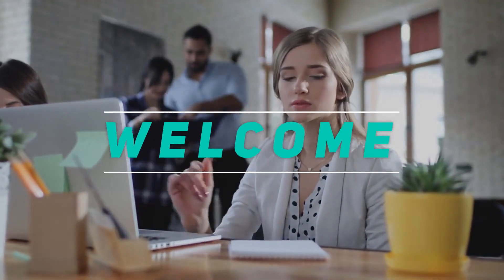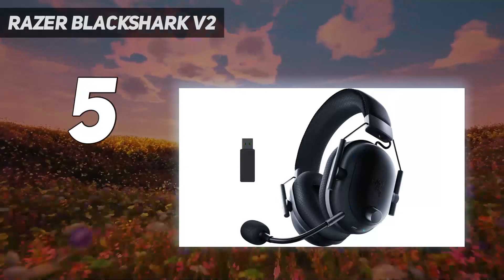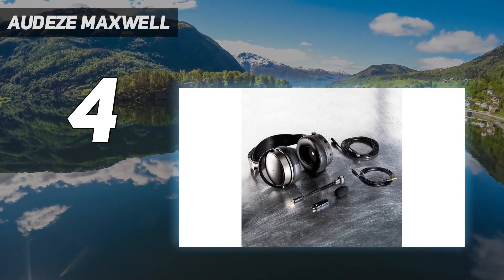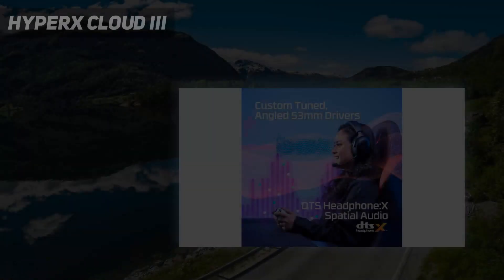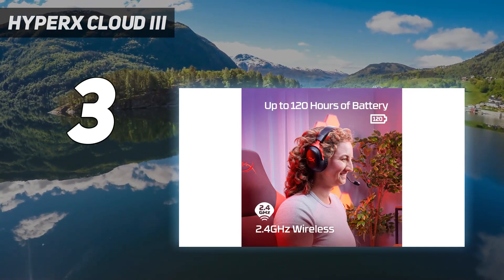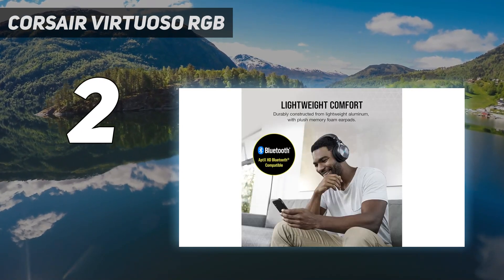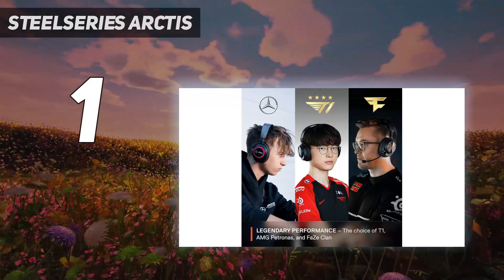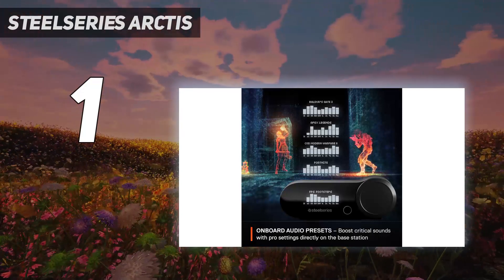Top 5 Wireless Wireless Gaming in 2024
Here is the Updated Prices of the Best Wireless Best Wireless Gaming in 2023!

Things that we mentioned in this video:
1. SteelSeries Arctis  - B09ZWCYQTX
2. Corsair Virtuoso RGB  - B09BXZKNDB
3. HyperX Cloud III - B0CBQYKFR2
4. Audeze Maxwell - B0BP6BC17P
5. Razer Blackshark V2  - B0BY1FXC9N